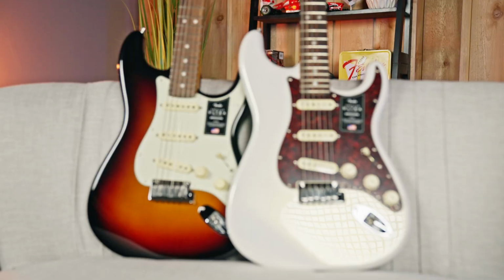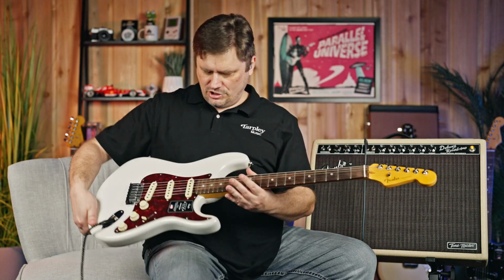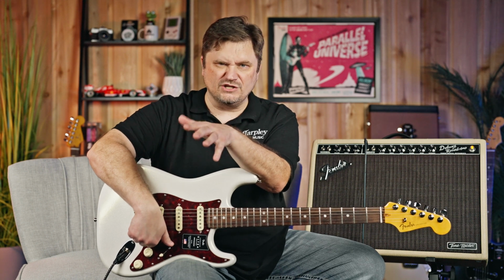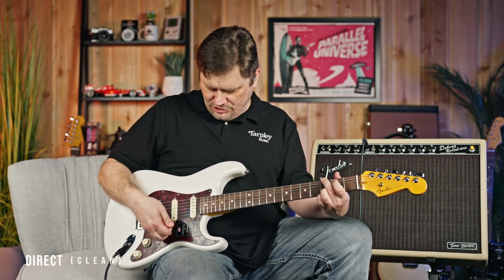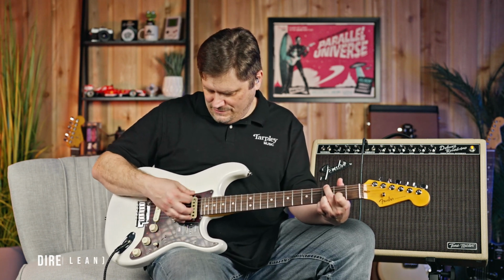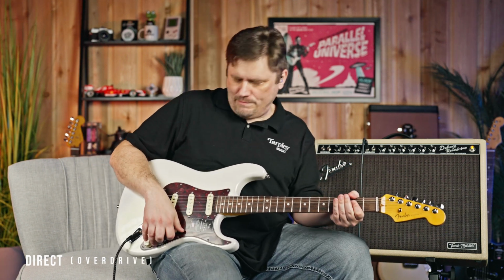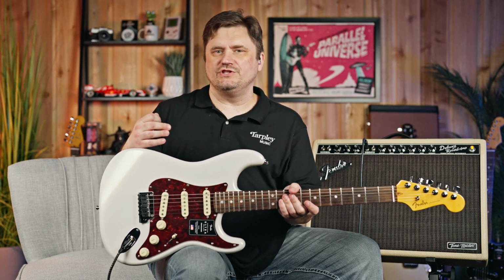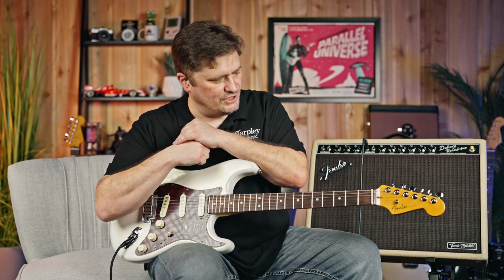Fender American Ultra Stratocaster Electric Guitar Review | Above. Beyond. Ultra.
Go above and beyond with your own Fender American Ultra Stratocaster - (Rosewood) & (Maple)

👏 Credits

Host: James Gilliland
Director: Brad Tarpley
Producer: Brad Tarpley
Writer: James Gilliland
Cinematographer: Brad Tarpley
Editor: Ryan Hopson

Main Camera: Sony FX3
Main Lens: Sony FE 50mm F1.2 GM
Secondary Camera: Sony FX3
Secondary Lens: Sony FE 24-70 F2.8 GM
Photography Camera: Sony a7IV
Photography Lens: Sony 50mm F1.2 GM
Recording Computer: Apple M1 iMac
Editing Computer: Apple M1 Max 14” MacBook Pro
Audio Interface: Focusrite Clarett+ 8Pre
Shotgun Microphone: Sennheiser MKH416-P48U3
Dynamic Microphone: Sennheiser e 906
Recording Software: PreSonus Studio One Professional
Video Editing Software: Blackmagic DaVinci Resolve Studio 18
Audio Monitors: PreSonus Eris E5 (x2)
Controller: PreSonus Faderport
Power Conditioner: FURMAN M-8LX
Lights: Apurture 120d II (x3)
Secondary Lights: Phillips Hue Play Light Bar (x4)

Intro 00:00
Overview 00:34
Demo 04:36
In the Mix 10:28
Conclusion 11:43